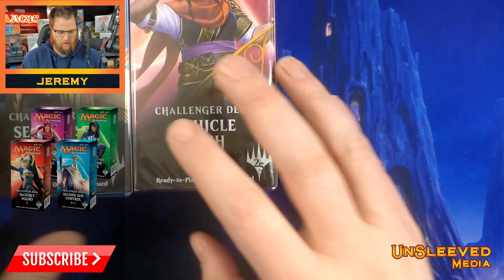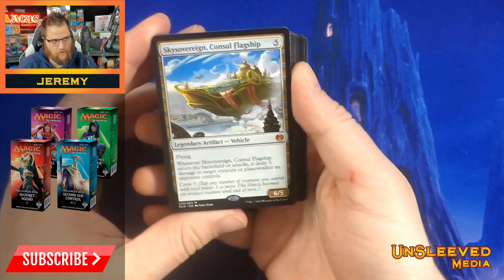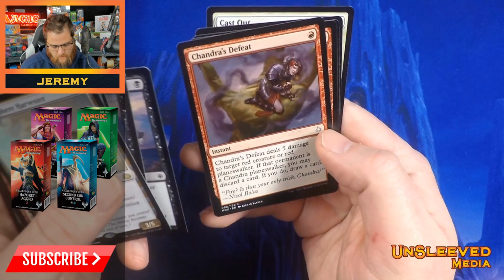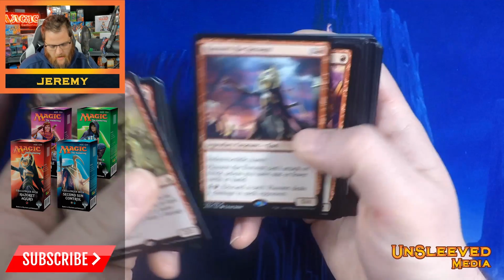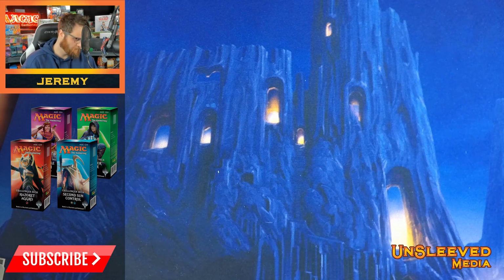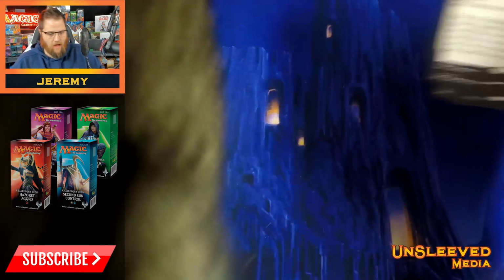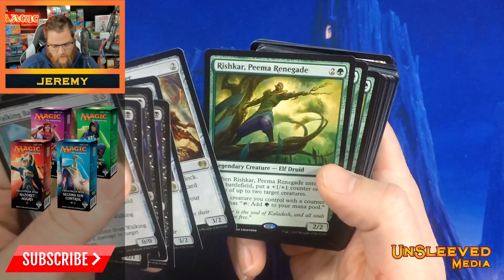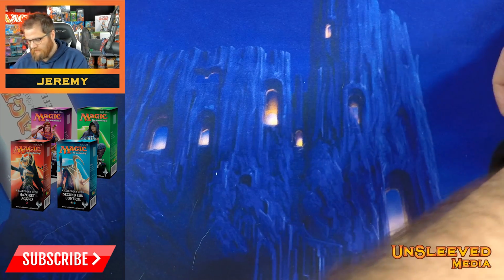MTG CHALLENGER DECKS RELEASED! LET'S TAKE A LOOK